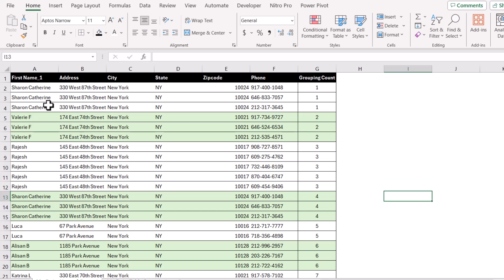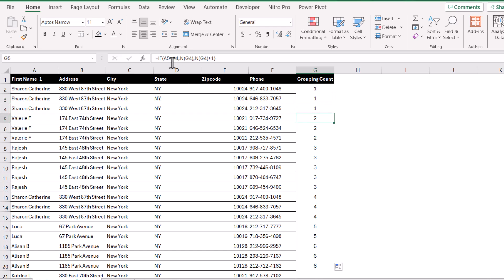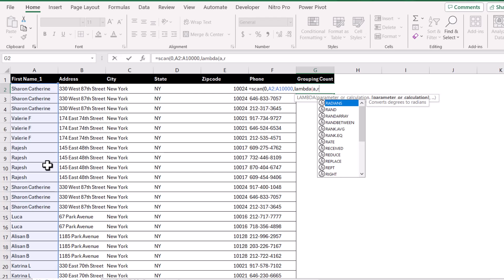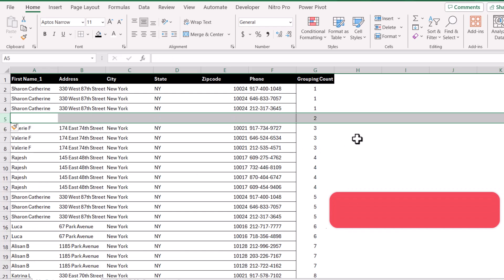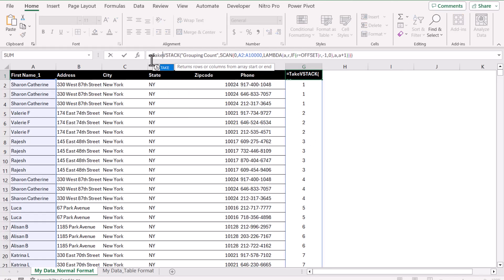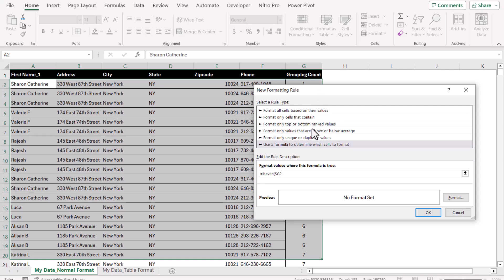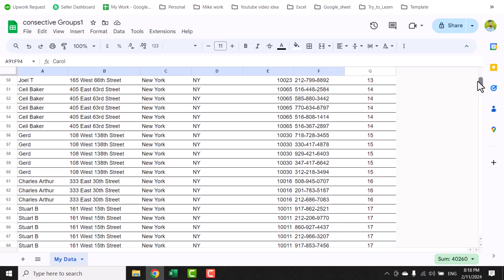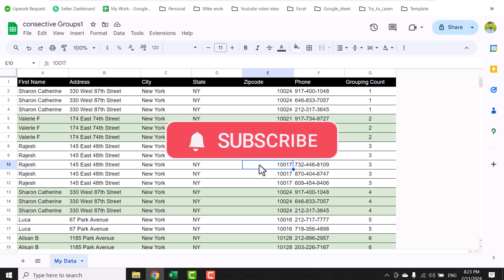Excel & Google Sheet Dynamic Conditional Formatting Coloring Groups with Variable Rows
Supercharge Your Spreadsheets: Excel & Google Sheets - Dynamic Formatting Magic!
Tired of static conditional formatting rules? Want to bring your data to life with dynamic colors that adapt to changing groups, even with variable row lengths? This video unlocks the secrets of Dynamic Conditional Formatting in Excel & Google Sheets!

In this tutorial, you'll discover:

How to effortlessly group and color data based on specific criteria
Mastering dynamic rules that automatically adjust as your data changes
Conquering variable row groups with flexible formatting magic
Boosting readability and analysis with visually stunning data presentations
No more manual adjustments! Learn to create self-updating color schemes that save you time and impress your audience.

Plus, bonus chapters cover:
Advanced customization tips for fine-tuning your formatting
Troubleshooting common challenges
Real-world use cases to inspire your data analysis
Scan with offset function

Never miss out on valuable Excel & Google Sheets tips and tricks.

CHAPTERS
0:00 Introduction
0:30 Formula for Grouping Count
1:30 Problem with Non-Array Fromula
2:08 Scan Function
6:20 Conditional formatting
7:20 Google Sheet Solution